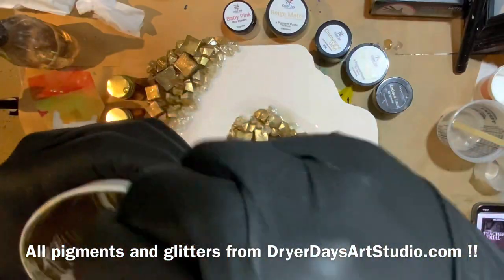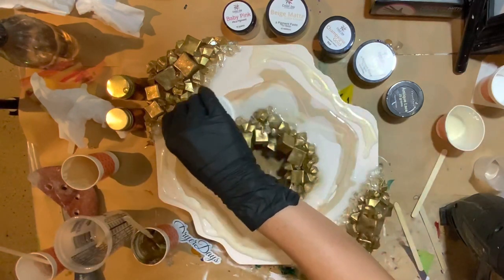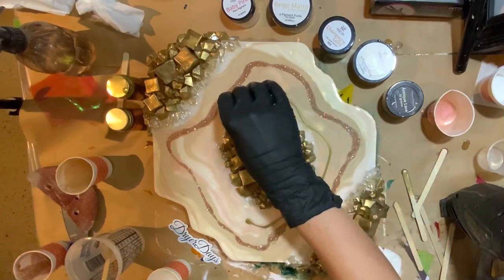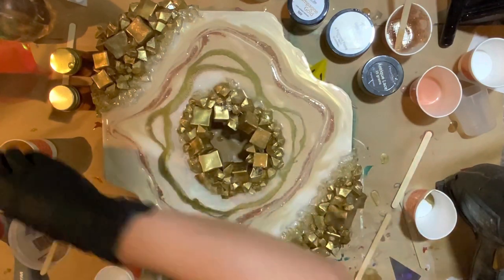Pink and Gold SUPER TEXTURED Resin Geode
Instagram! @DryerDays

🌟The Important stuff I used🌟

-Plastic Gems (the Cubes)

-Plastic Gems (smaller and rougher edges)

-Gold Spray Paint

-Rose Gold Glitter Spray Paint

-Stucco Patch

-Foam Brushes

🔸TOOLS I USE MOST OFTEN:
Amazon Store with all my must have tools in my studio!!:

OR
Organic Vapors Respirator
Black Nitrile Gloves Size Medium 100
Baby Wipes
Hot Glue Gun
Frog Tape
Alcohol wipes

**PLEASE ALWAYS wear an Organic Vapors Respirator, Nitrile or Latex Gloves, optional eye protection and work with Resin in a WELL VENTILATED area!! Please keep out of reach of children.